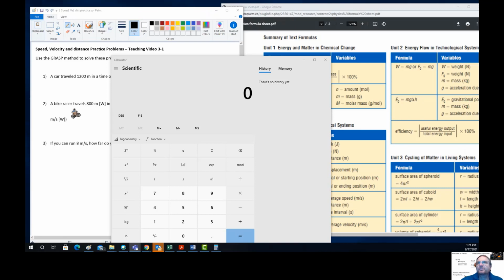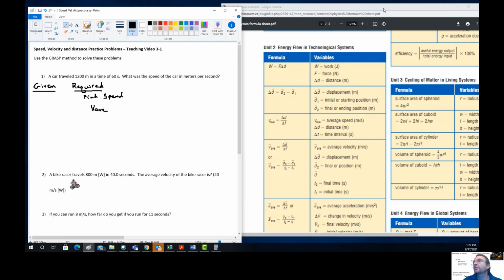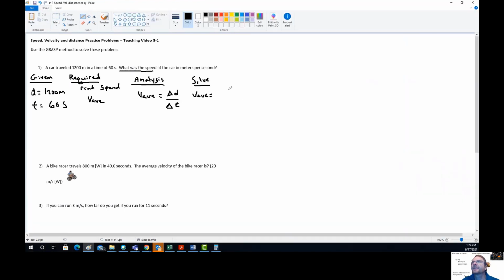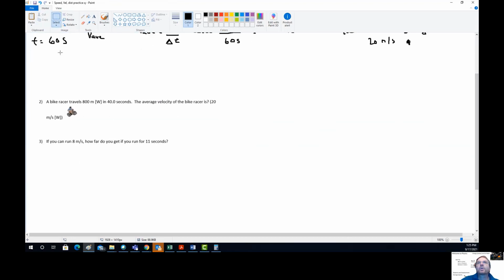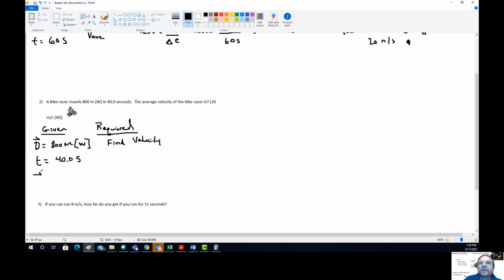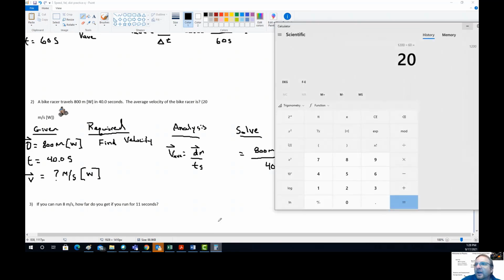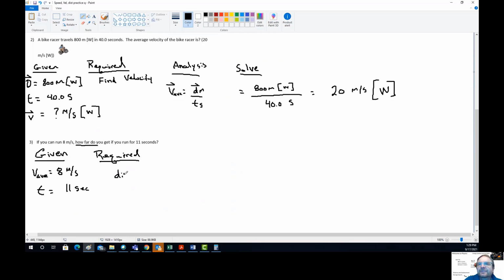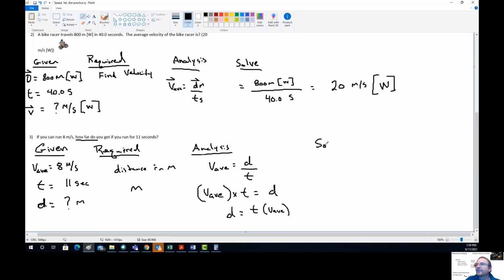3.1 Physics Practice Q - Speed Velocity